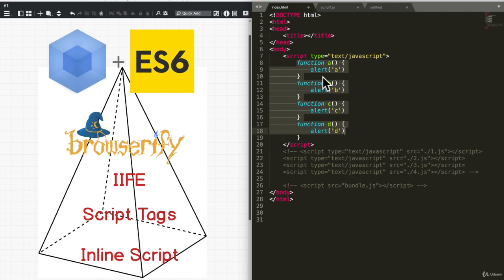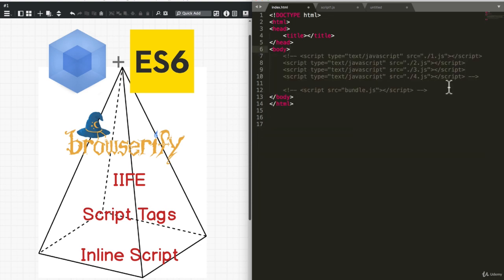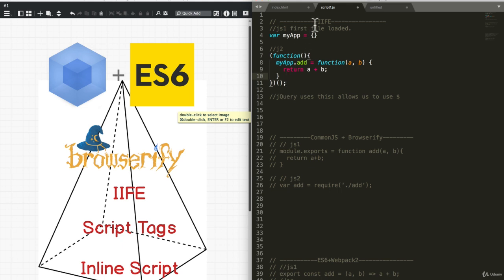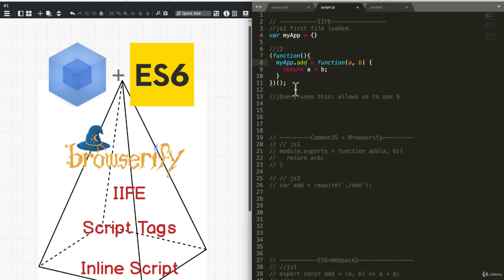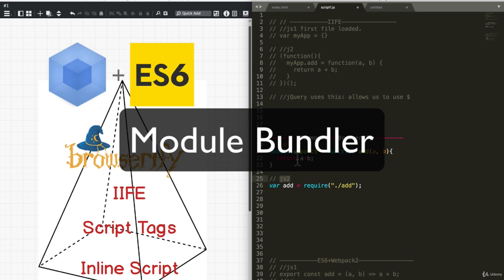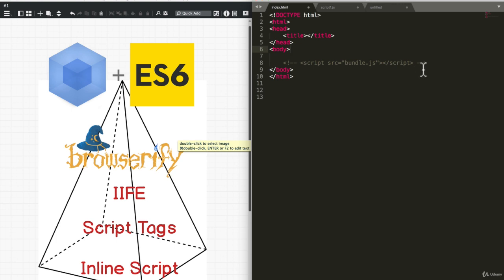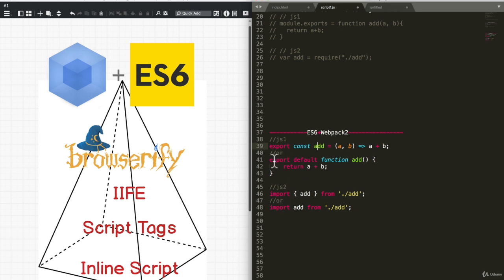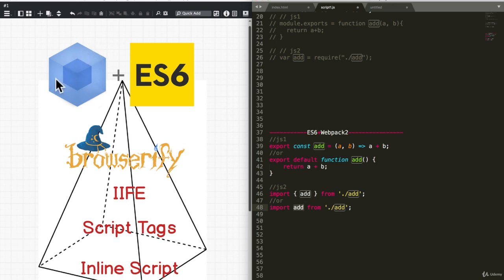13. Advanced Javascript | 15. Modules | Technical Warna